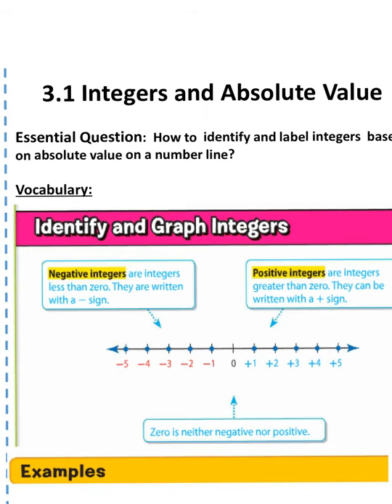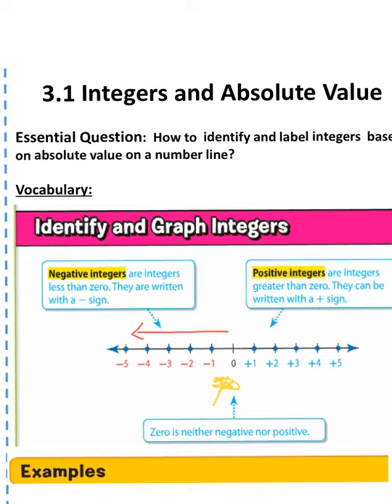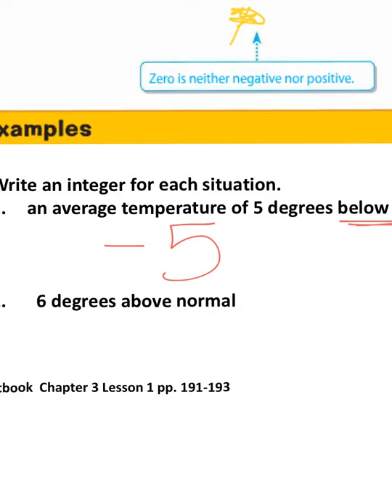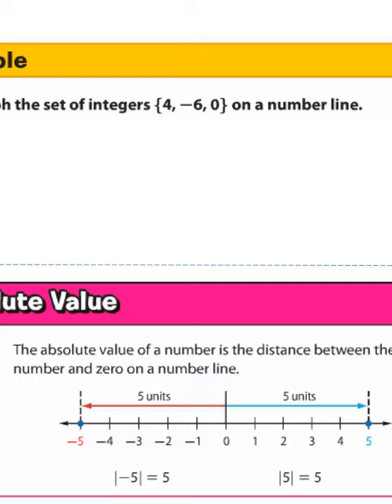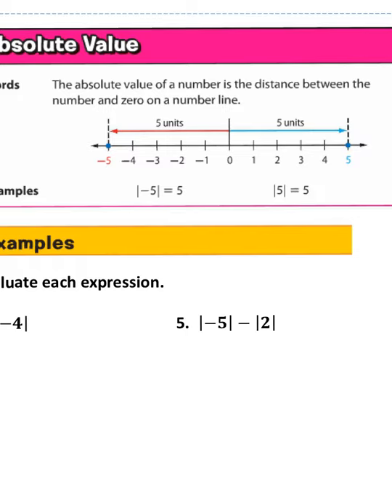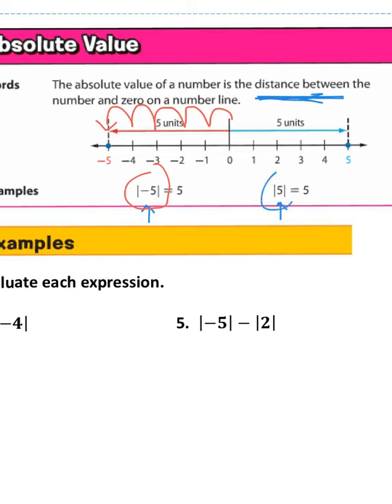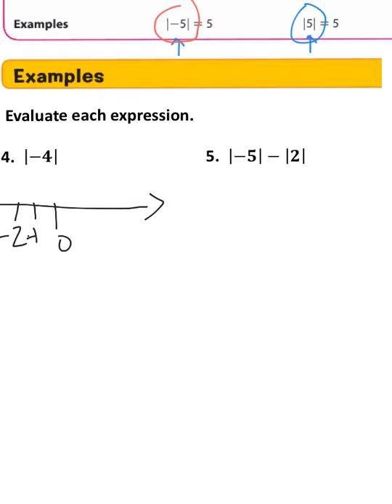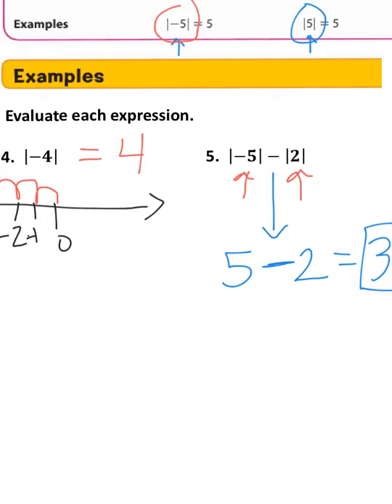LHMS 3.1 Integers and Absolute Value copy